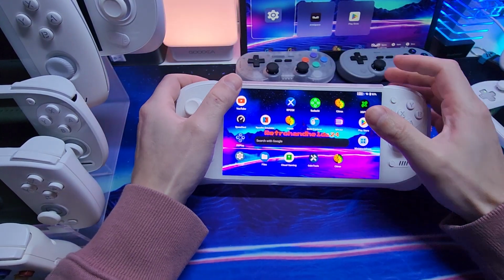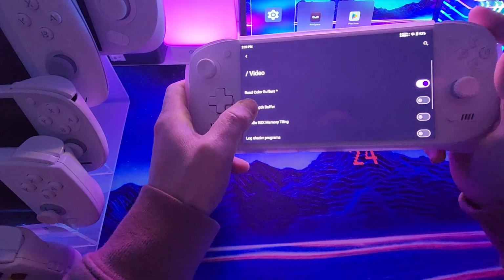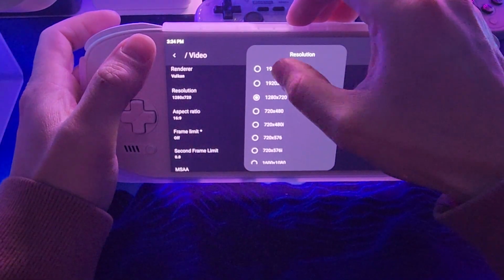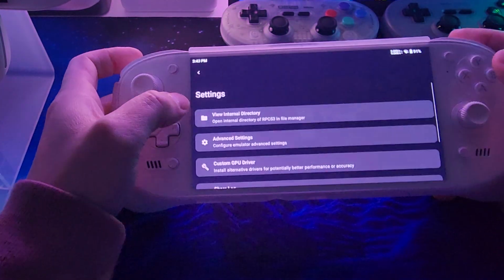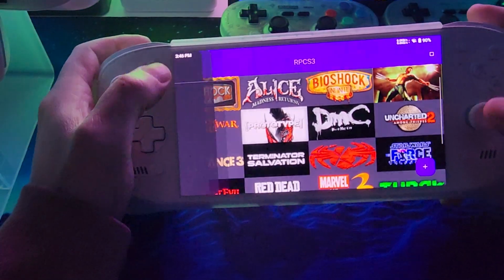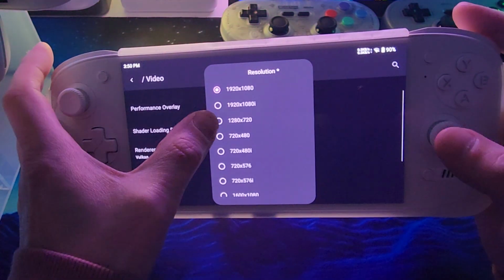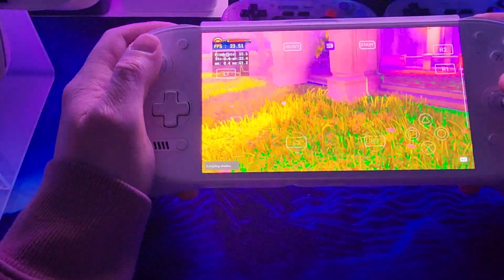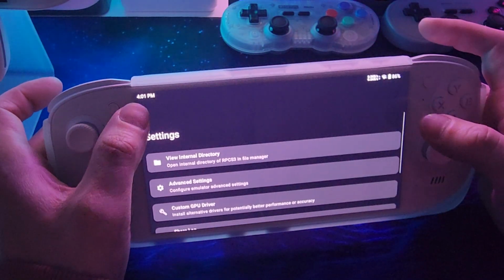Ayn Odin Portal Max with RPCS3 featuring Bioshock and Bioshock Infinite graphics fix!